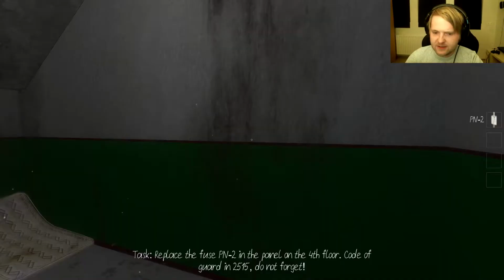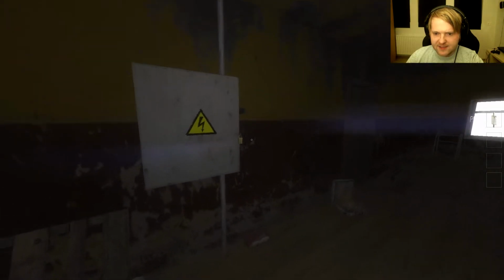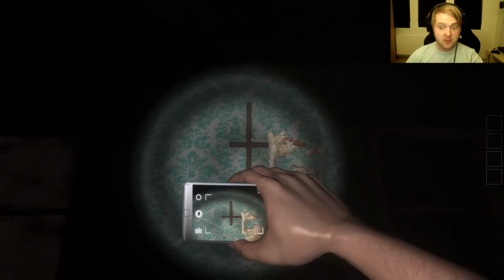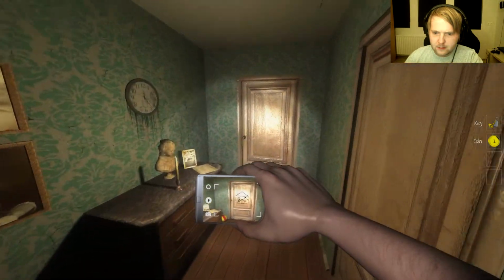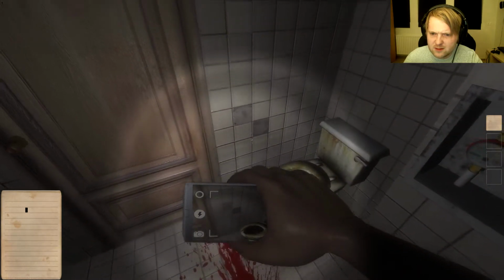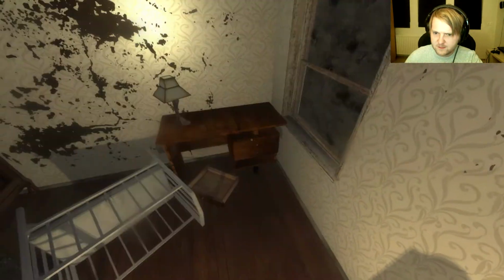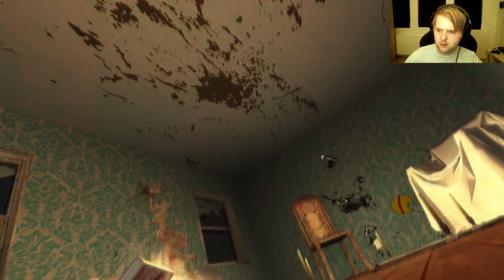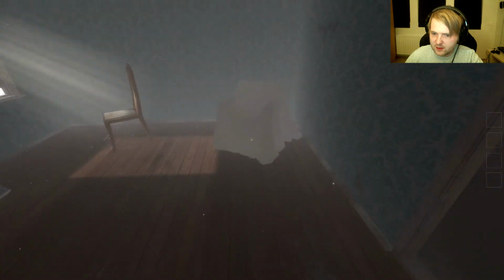The Apartment From Hell! // Playing Judas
This game got me few times with jumpscares and it had me really freaked out with all of the scary sounds :/. Overall it was a good scary game hehe :D

Thank You so much for checking out my channel , You are AWSOME!

Judas :
Judas- atmospheric horror first-person associated frightening events filled with death and cruelty in an apartment house where the protagonist falls.

Genre: Action, Indie
Developer: Studio48
Publisher: Studio48
Release Date: 18 Jan, 2017